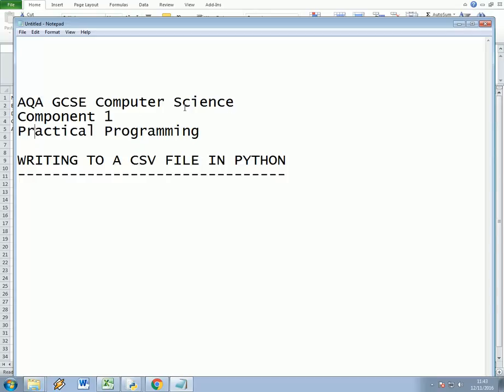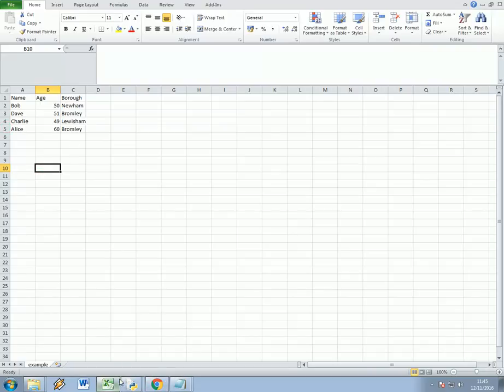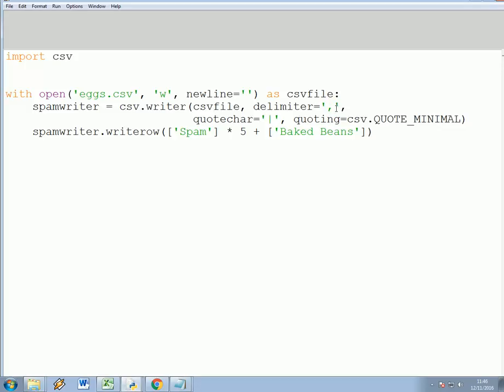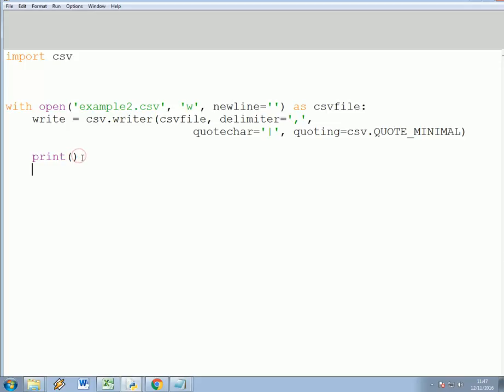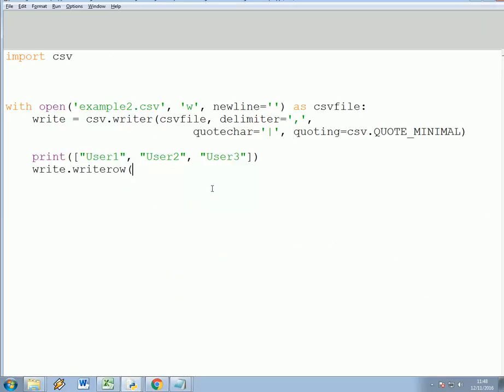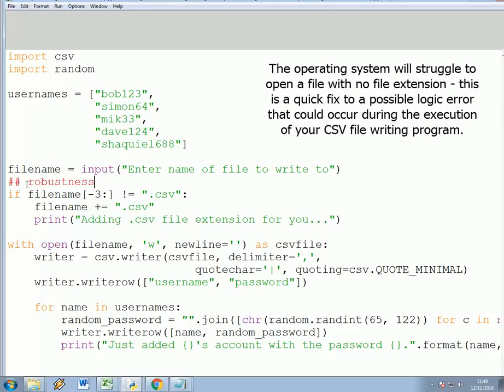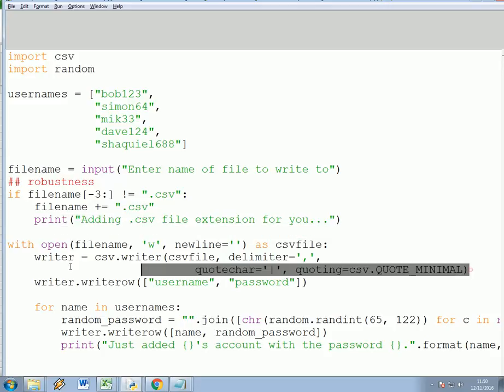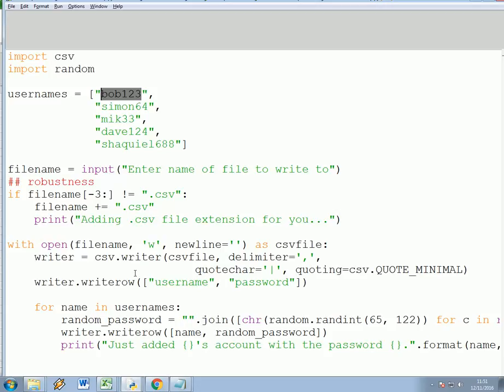COMP1 - Programming Techniques #1 - writing to a .csv file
A video discussing content to meet the "know how to use an external text file to read and write data in a way that is appropriate for the programming language(s) used and the problem being solved" criterion of the COMP1 controlled assessment 'Practical Programming Project' syllabus. Importing the Python csv library and using its .writerow() method to export data to a file that can be read by a spreadsheet application. The example program featured looks at how a loop can be used to iterate of a list of usernames, generate a random password for each person and then output these credentials to the .csv file.